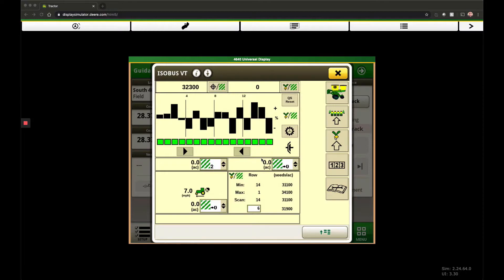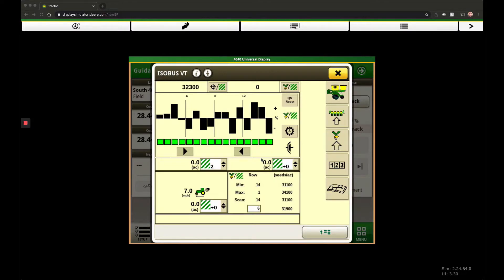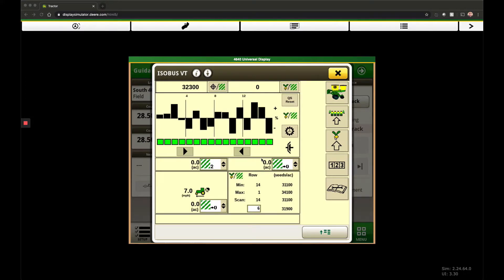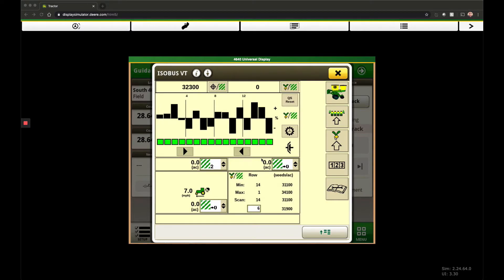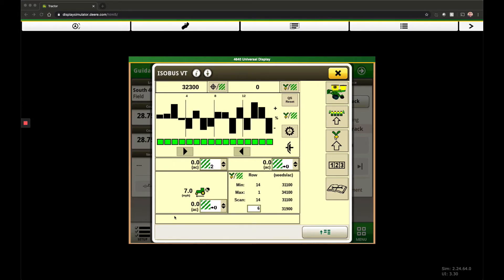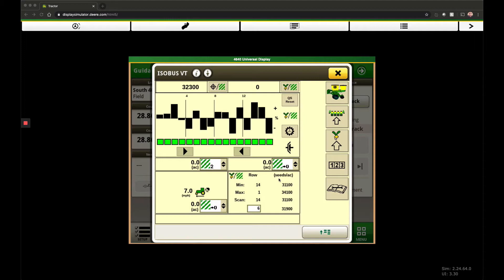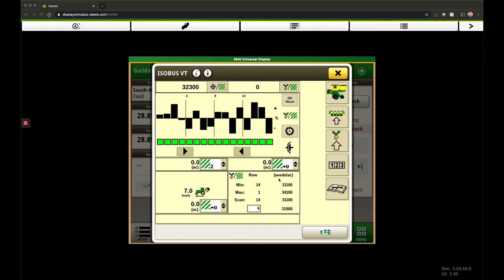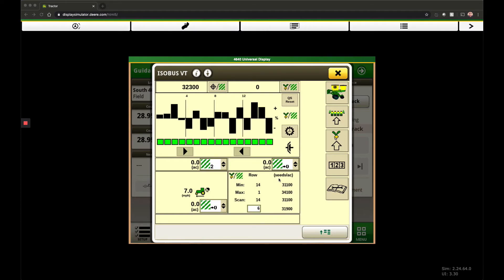SeedStar Quick Start Functionality Overview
In this video, we go over the Quick Start functionality that is available in John Deere's SeedStar planters.